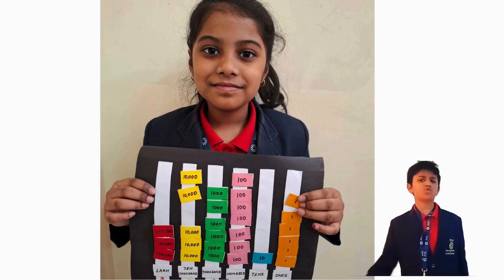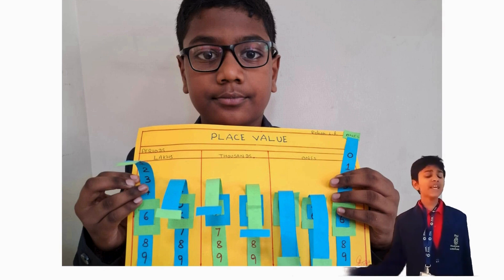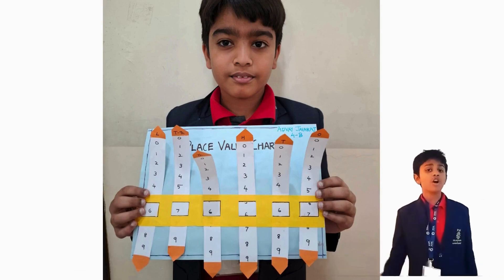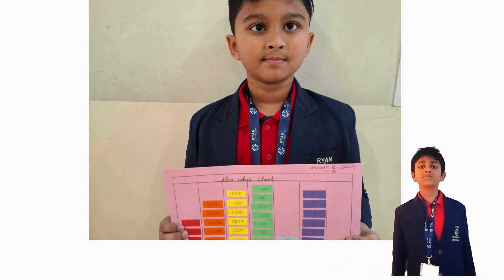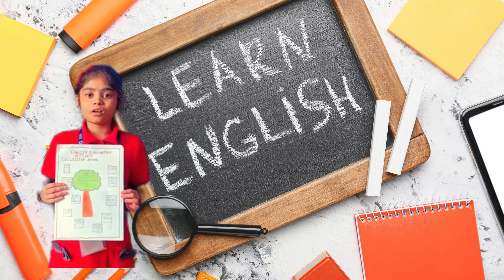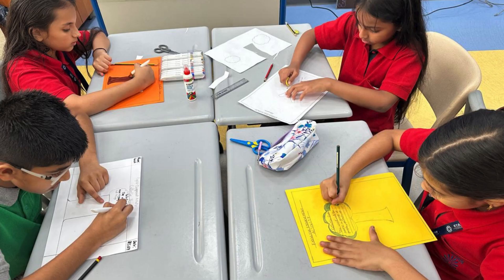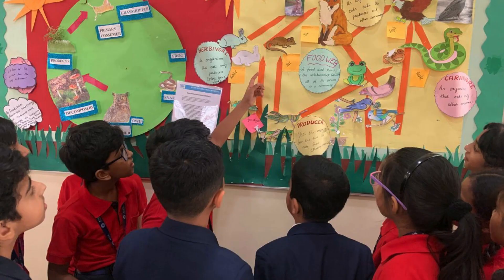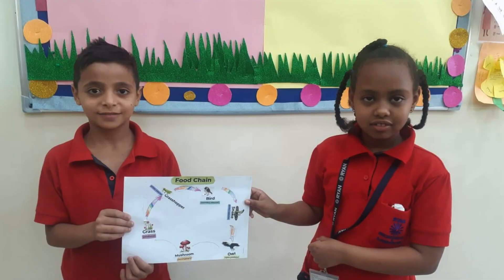ENGAMENT ACTIVITY GRADE 4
Learning together, near or far'! With this promising quote, students of grade 4 at Ryan International School Sharjah! started their new academic year.
In their math class, students learnt about large numbers, enhancing their problem-solving skills by handling complex calculations. In English they understood the usage of collective nouns, enabling them to give specific names to groups of objects.
In science class, they acquired knowledge about the interdependence of plants and animals, the role of each organism in the food chain, and how they maintain ecological balance.